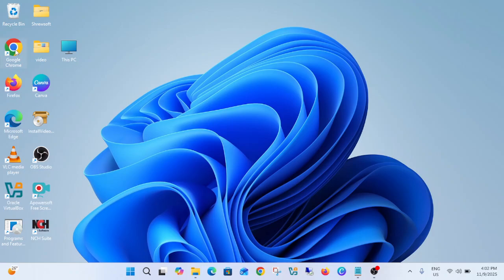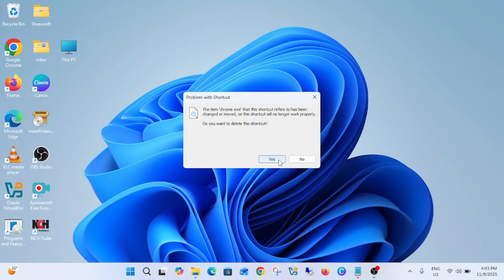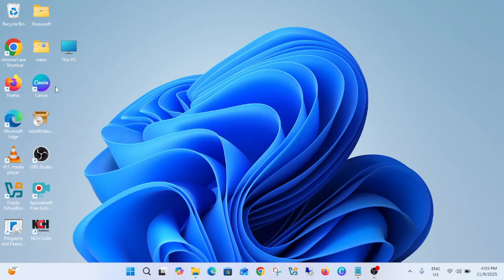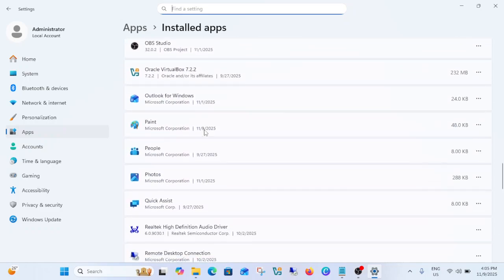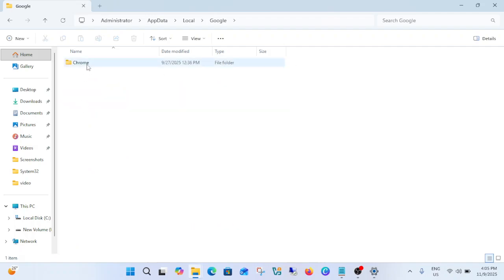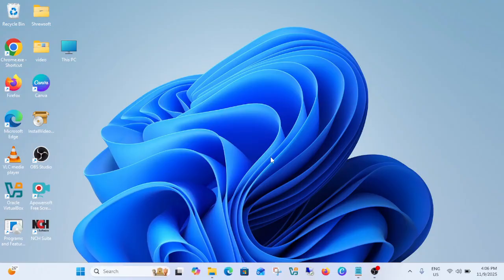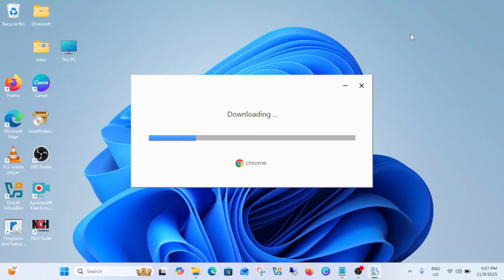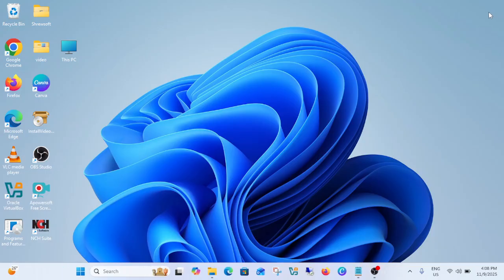How To Fix Google Chrome Not Opening Or Working In Windows (✅New Method 2026 )